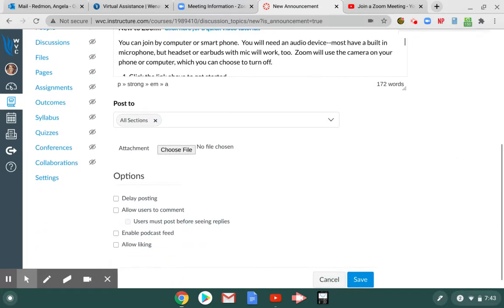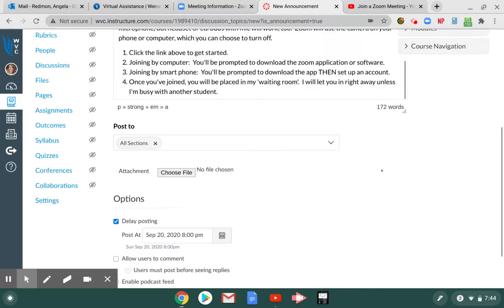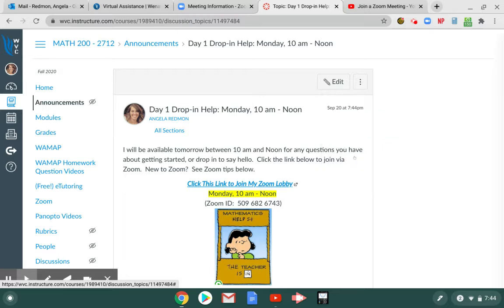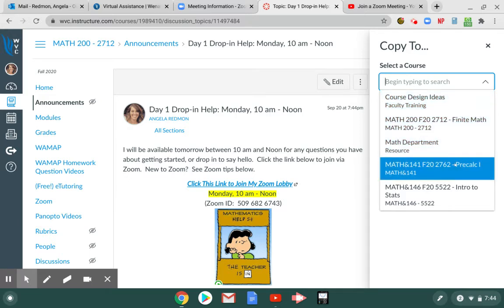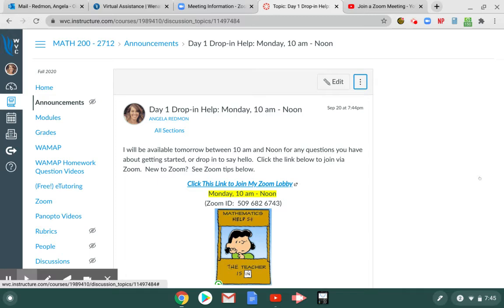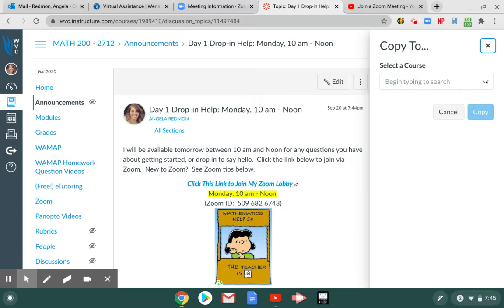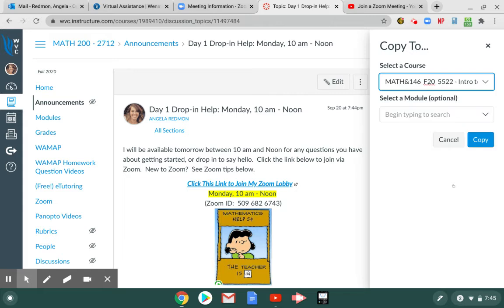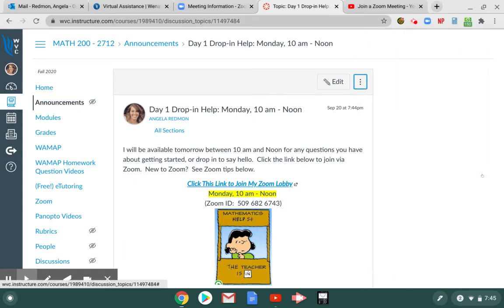Announcements for Multiple Classes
How to use the 'Copy To . . .' feature to easily post the same announcement to multiple classes.